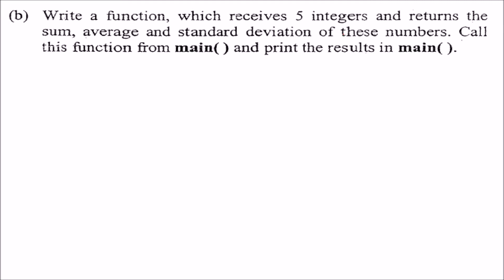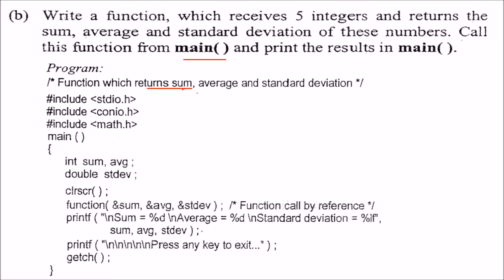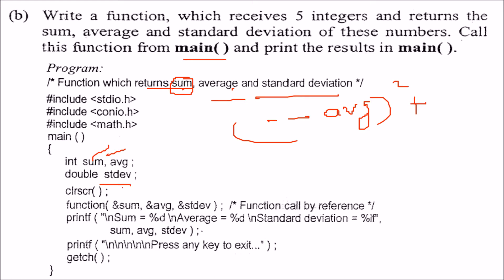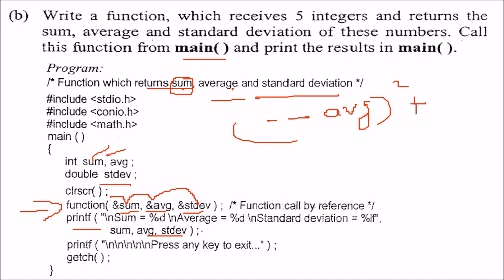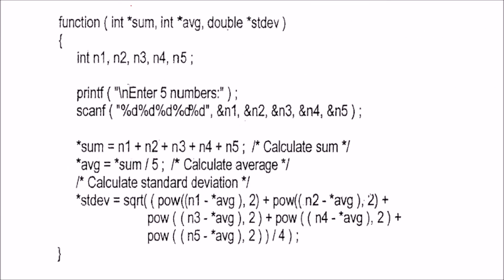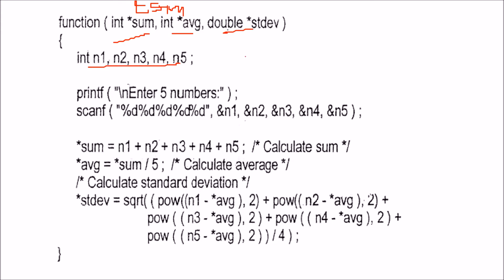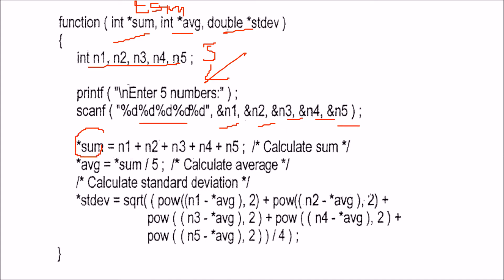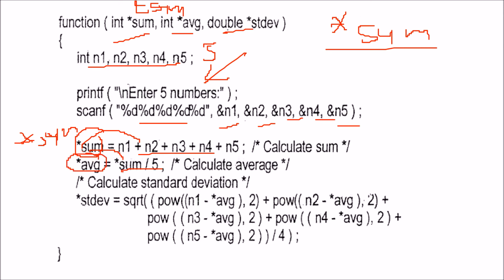C Program | Calculate Sum | Calculate Average | Calculate Std Dev | Using Function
Data Structures and Algorithms Made Easy
Data Structures Using C and C+
Learning Functional Data Structures and Algorithms
Data Structures with C (Schaum's Outline Series)
Fundamentals of Data Structures in C
Data Structures & Algorithms
Python in 24 Hours: Sams Teach Yourself, 2e by Pearson Education India
Programming and Problem Solving with Python by McGraw Hill Education

C++language
C++PROGRAMMING